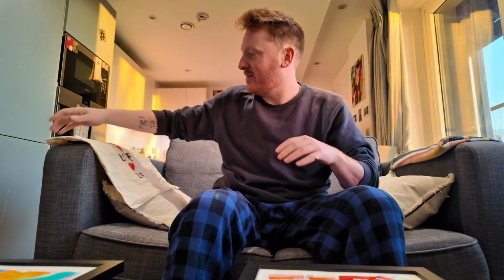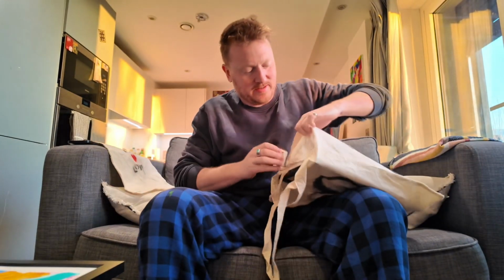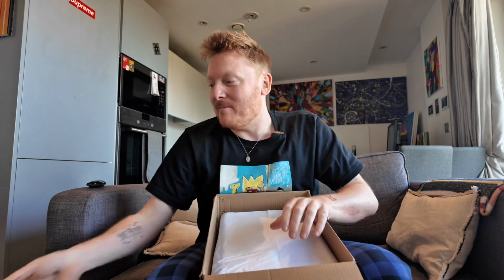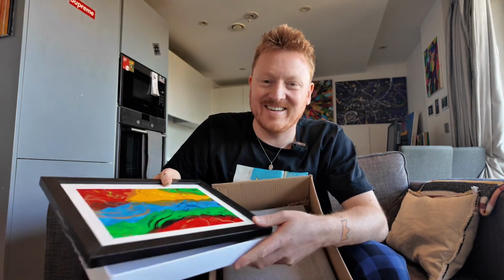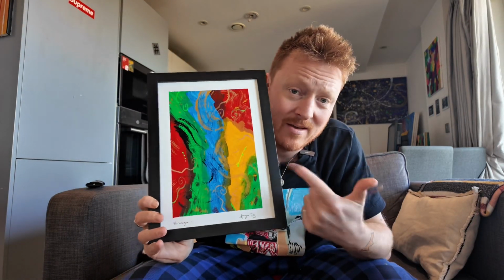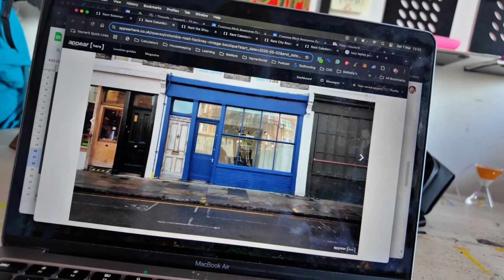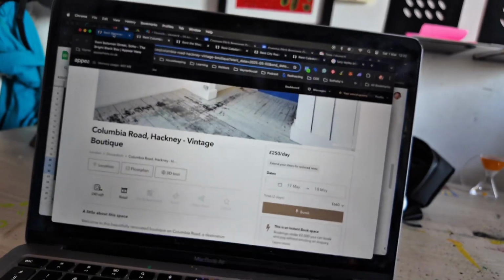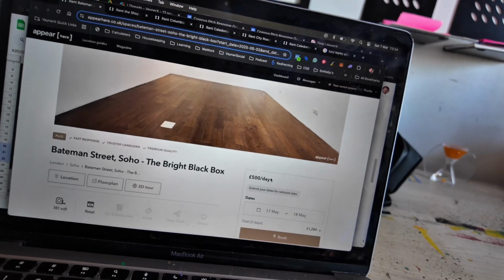How to package your art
The diary of an artist episode 1. Welcom, to a week in the life of an abstract artist living and working in London. This week I did some painting - because that’s the most important part of being an artist, I got some sample packaging for the art that people buy, and I did some research on potential venues across London for my next art exhibition. This is a new format so let me know what other elements of the life of an artist in London you’d like to see, be it more abstract art, more of the business of art, how to package your art, how to sell your art, or anything else in between.